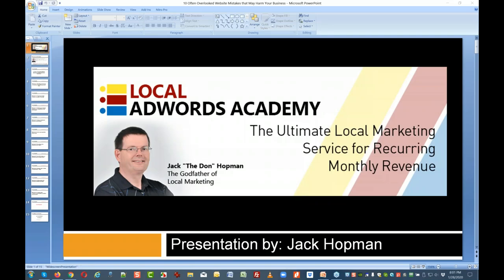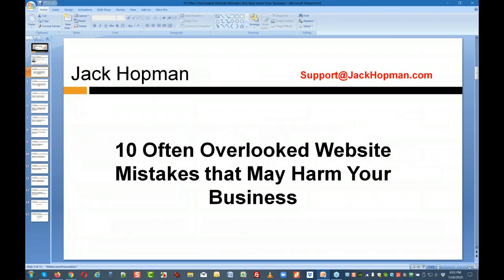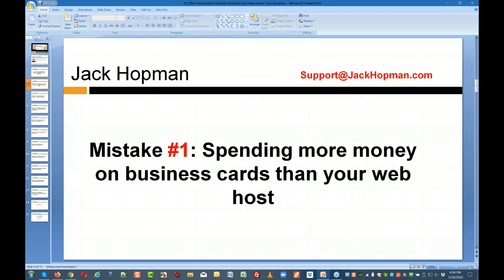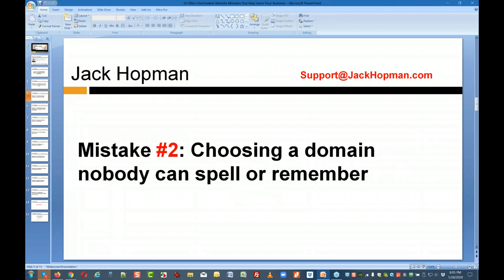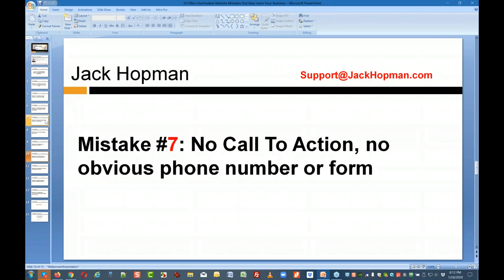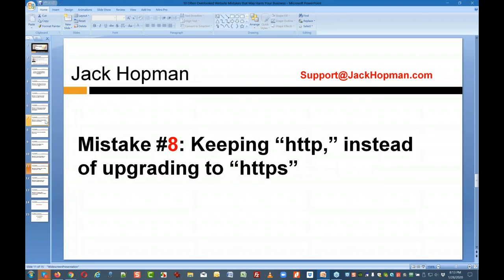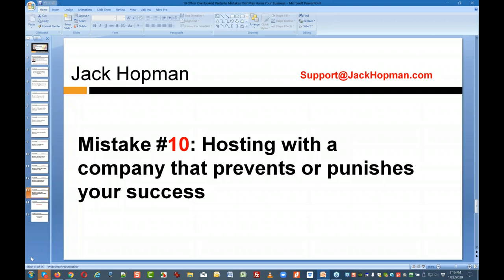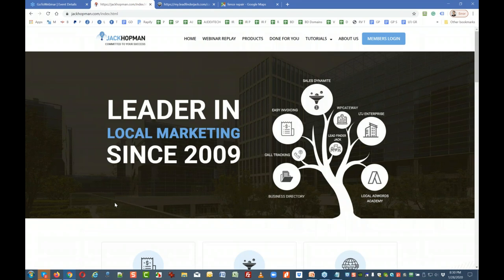New Online Websites Conversion Secrets